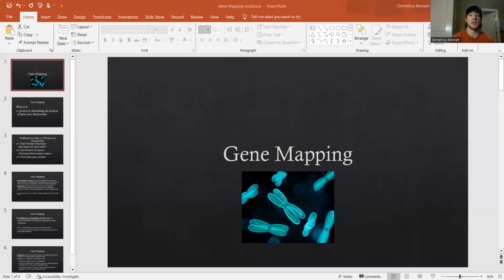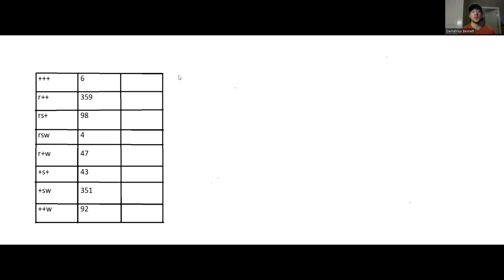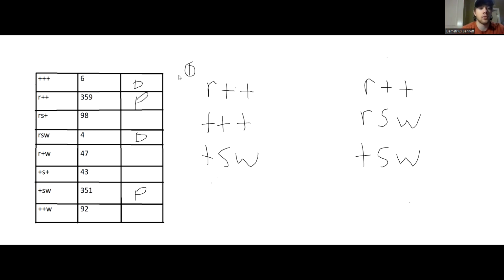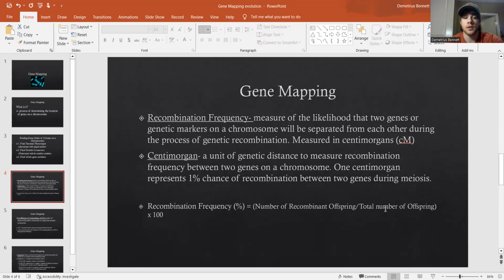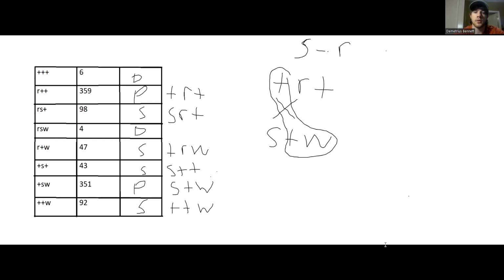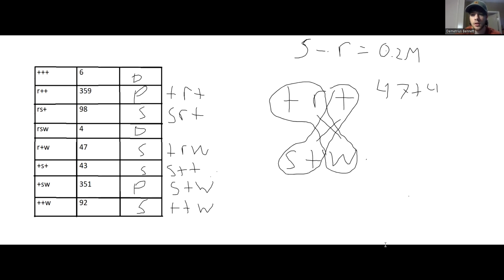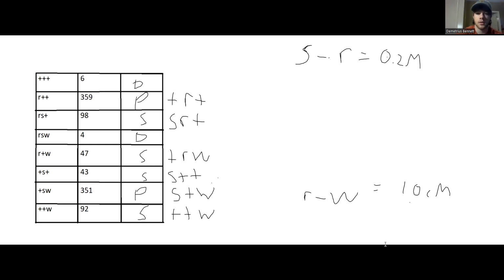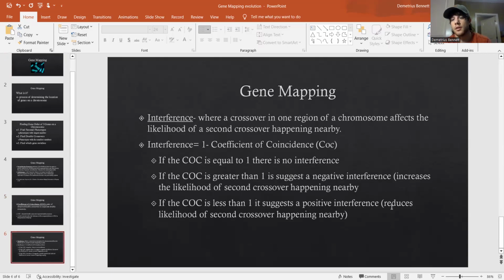Gene Mapping 3 Genes on Chromosome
This video will go step by step through a problem to find the gene order of 3 genes on a chromosome, the recombination frequency, the coefficient of coincidence, and the interference.